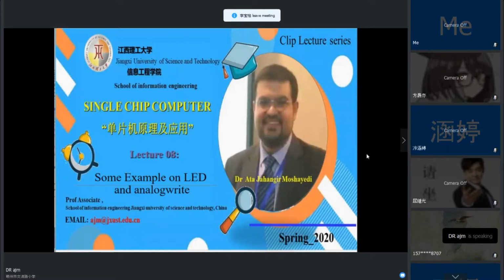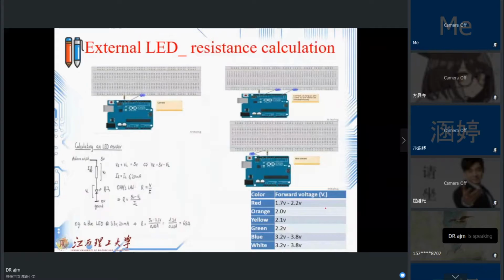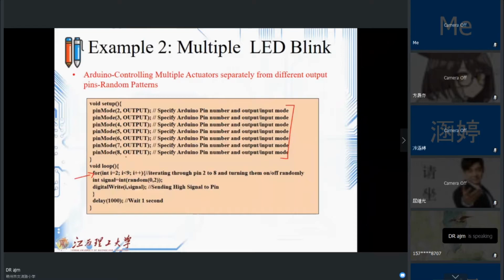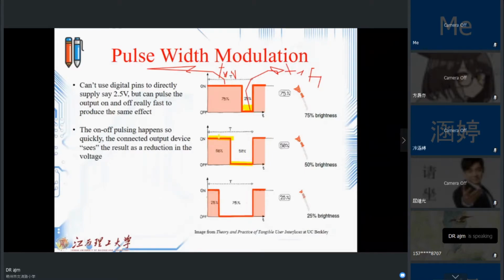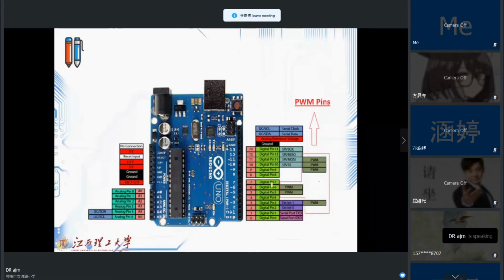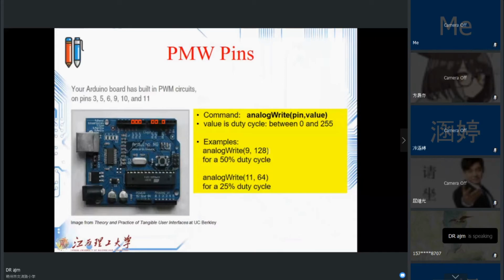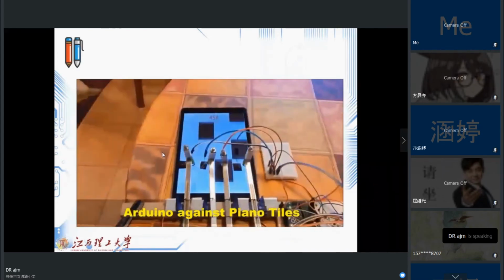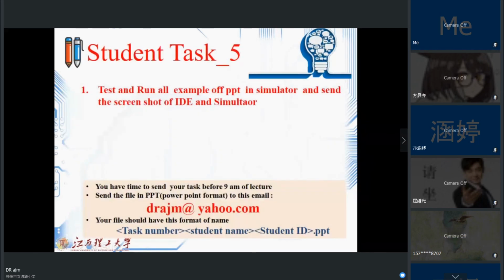Microchip 2020 Lecture 06 | Arduino (Some Examples on LED) | Dr. AJM | 江西理工大学 | Live Class Record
In this lecture, you will learn about some examples on LED. The Live class is streamed over Tencent Meeting from the lecturer's home country to all the students over the world who are studying in Jiangxi University of Science & Technology.